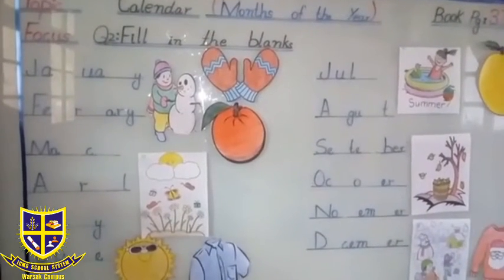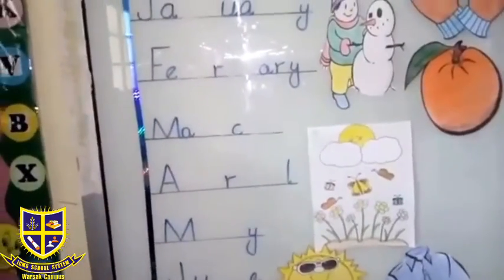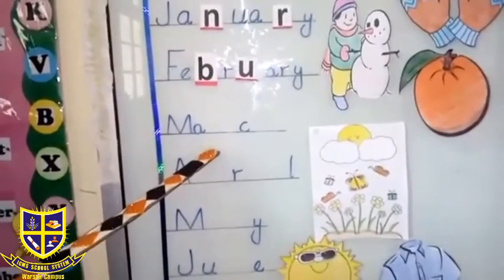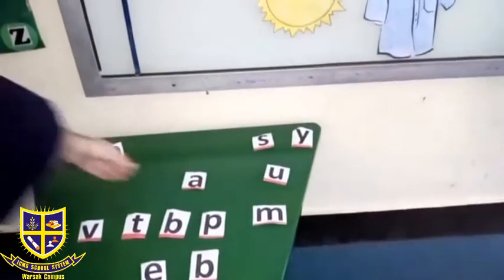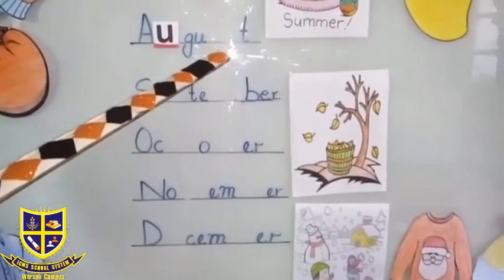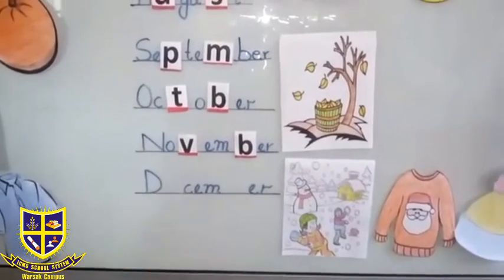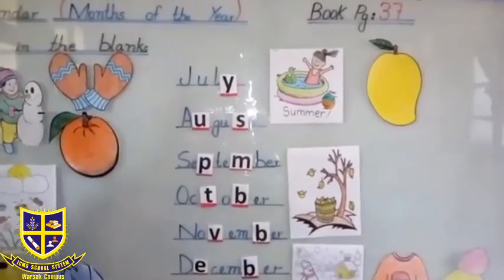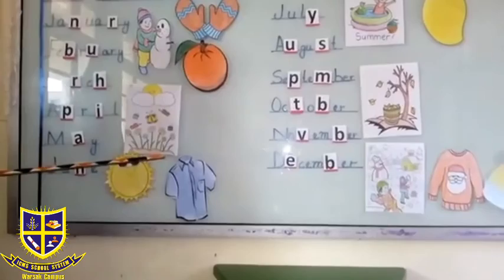Class K.G General knowledge Thursday 10-12-20